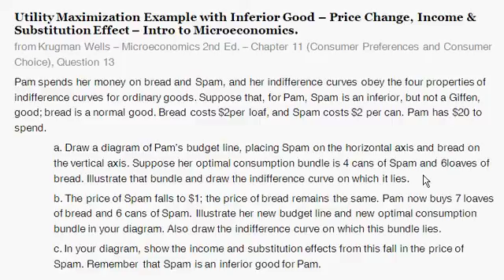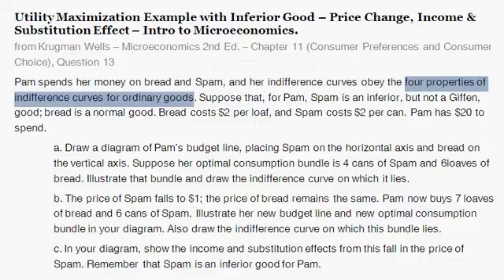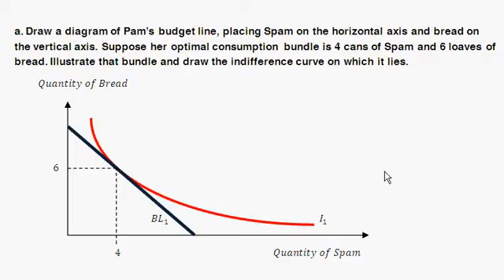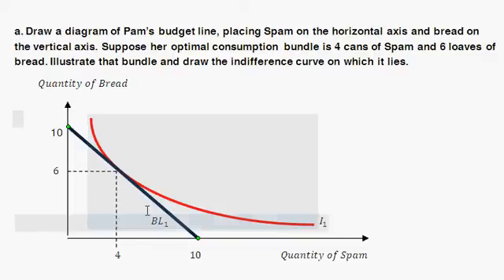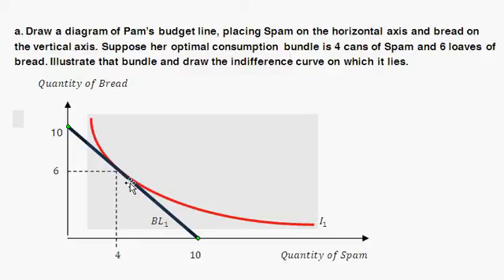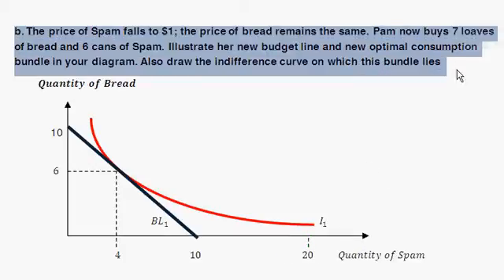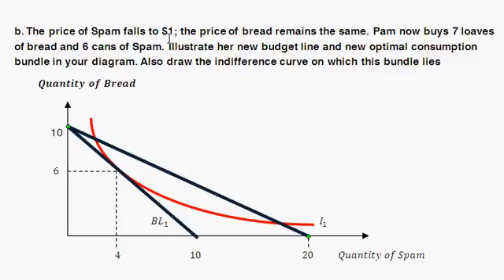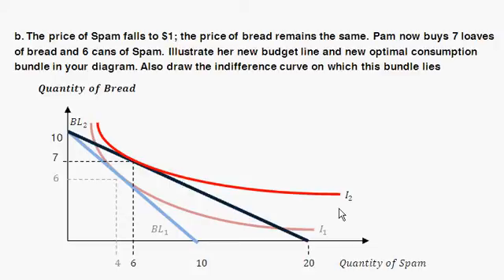Utility Maximization Example with Inferior Good - Price Change, Income and Substitution Effect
Find the optimal consumption bundle in a two-good economy. Then, given prices changes & income changes - re-do this. Discuss income and substitution effects.

This video walks through the solution to the following problem:
Pam spends her money on bread and Spam, and her indifference curves obey the four properties of indifference curves for ordinary goods. Suppose that, for Pam, Spam is an inferior, but not a Giffen, good; bread is a normal good. Bread costs $2per loaf, and Spam costs $2 per can. Pam has $20 to spend.
a. Draw a diagram of Pam's budget line, placing Spam on the horizontal axis and bread on the vertical axis. Suppose her optimal consumption bundle is 4 cans of Spam and 6loaves of bread. Illustrate that bundle and draw the indifference curve on which it lies.
b. The price of Spam falls to $1; the price of bread remains the same. Pam now buys 7 loaves of bread and 6 cans of Spam. Illustrate her new budget line and new optimal consumption bundle in your diagram. Also draw the indifference curve on which this bundle lies.
c. In your diagram, show the income and substitution effects from this fall in the price of Spam. Remember that Spam is an inferior good for Pam.

from Krugman Wells -- Microeconomics 2nd Ed. -- Chapter 11 (Consumer Preferences and Consumer Choice), Question 13